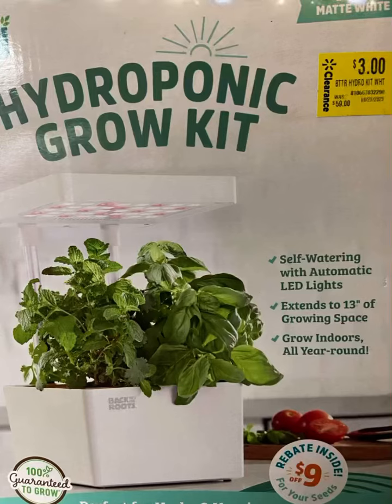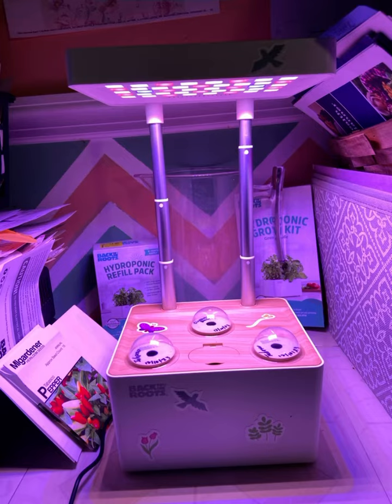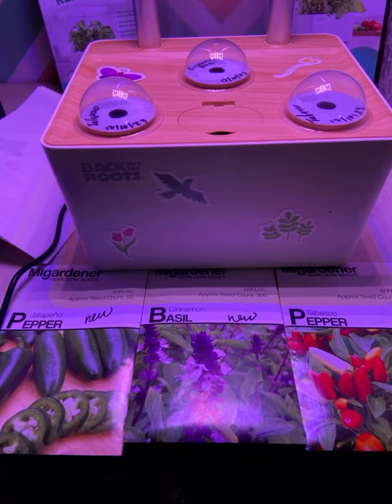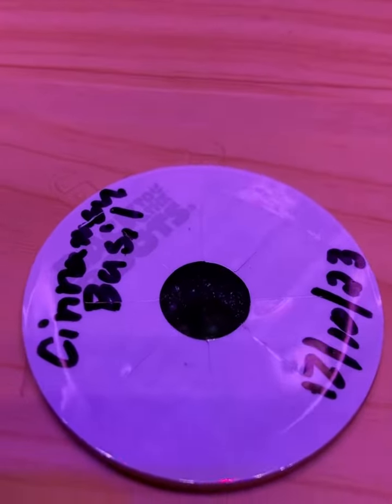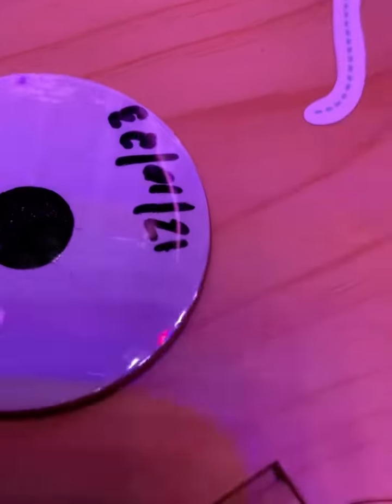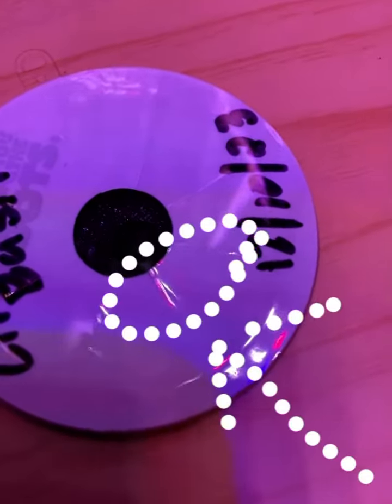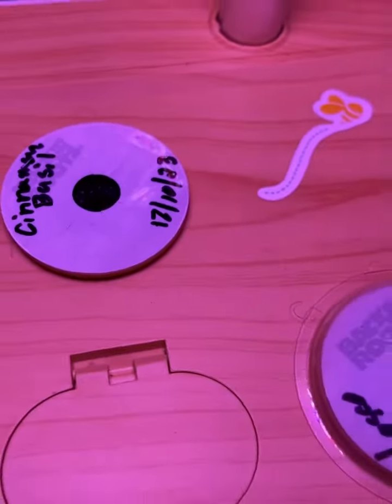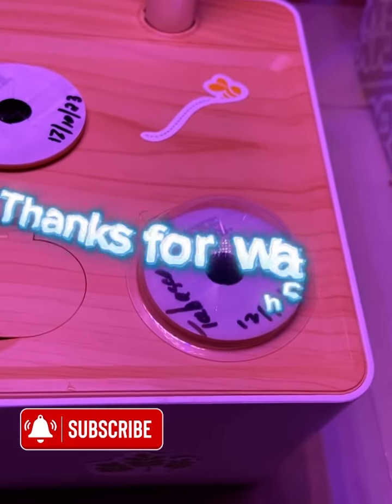WIG2023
My official entry into the Winter Indoor Garden challenge! Hosted by @GtJrGrowsItAlaska and@mikeschaoticgardening .

I have never used method of gardening. This will be a learning experience and experiment that I am now willing to try!